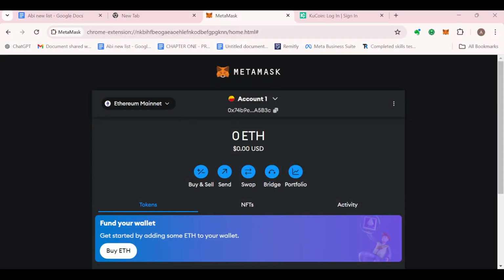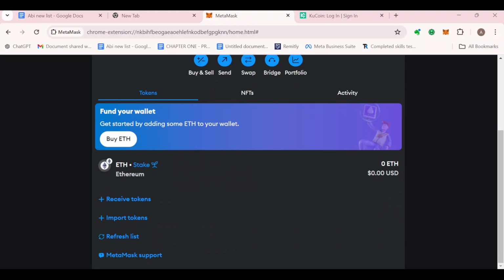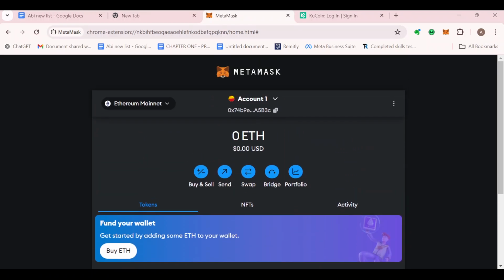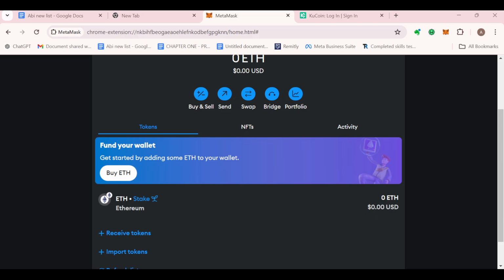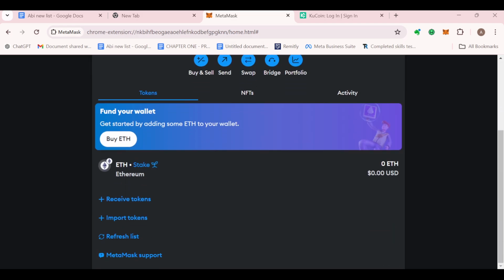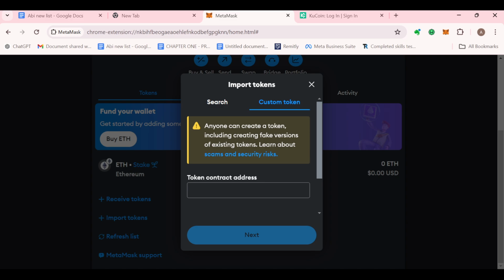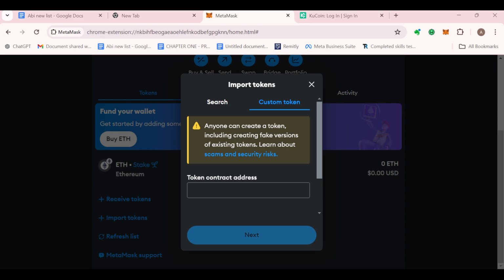How To Add Custom Tokens on Metamask (Quick Tutorial)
In this video I will show you How To Add Custom Tokens on Metamask. It would be good if you watch the video until the end so that you don't miss important steps.